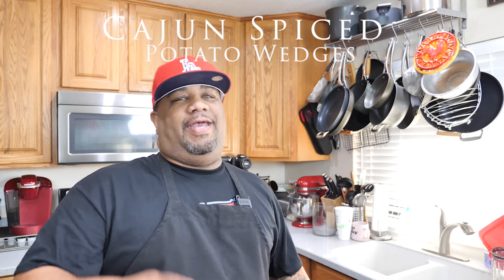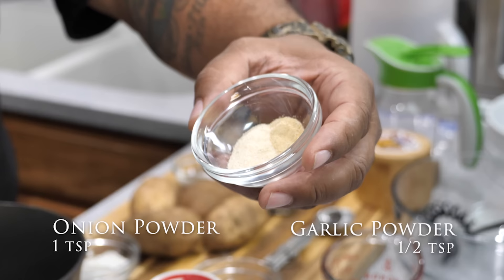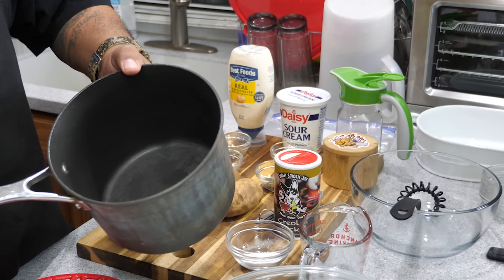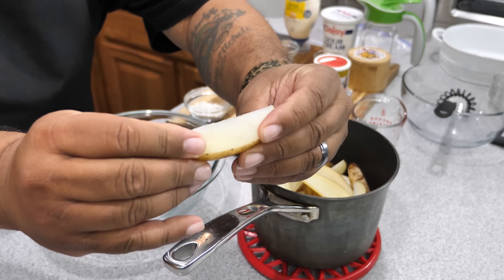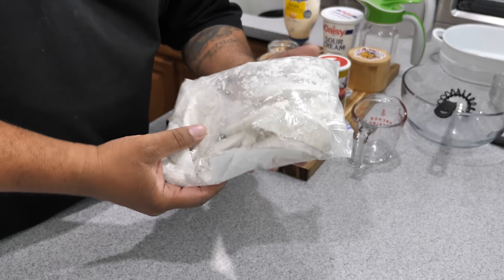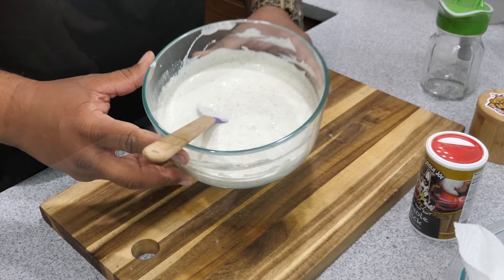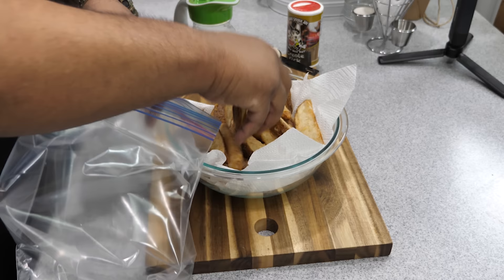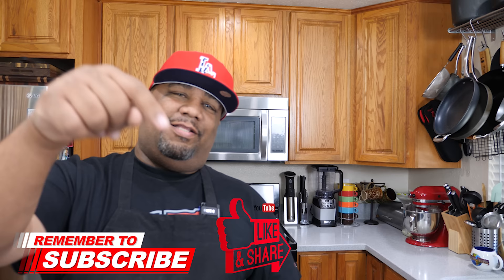Homemade Cajun Spiced Potato Wedges | Ranch Dressing Recipe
Homemade Cajun Spiced Potato Wedges | Ranch Dressing Recipe - If you're looking for some great Restaurant Style Wedges then look no further. This easy to make and follow Cajun Spiced Potato Wedges video is perfect for you. Enjoy!

Ergo Spout mason jar pitcher, mason jar pour spout lid

Homemade Ranch Recipe Ingredients
1/2 cup Sour Cream
1/2 cup Mayo (your favorite mayo)
1/4 cup Milk
1 tsp Onion Powder
1 tsp Dried Parsley
3/4 tsp Salt
1/2 tsp Garlic Powder
1/2 tsp Dried Basil
1/2 tsp Black Pepper

Cajun Spiced Potato Wedges Ingredients
8 - 10 small Potatoes
3 tbsp Creole Kick (Creole or Cajun seasoning)
2 Zip Lock Bags
1/2 cup Parmesan Cheese
2 tbsp Flour
1 tbsp Baking Powder